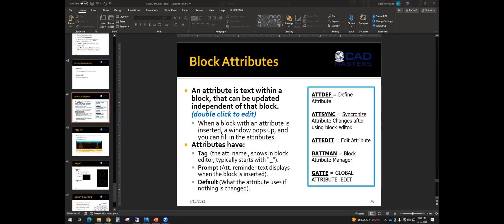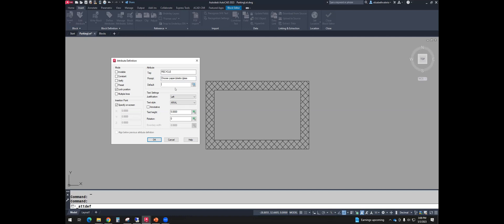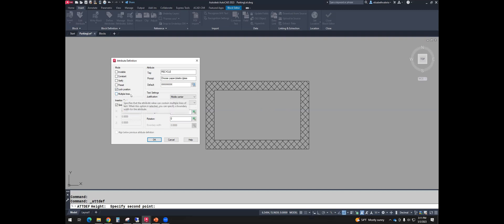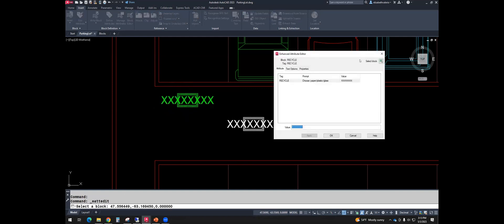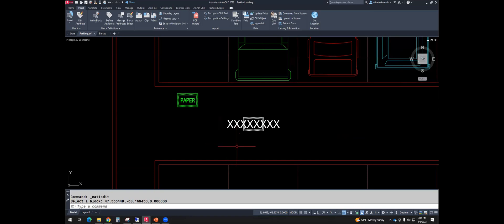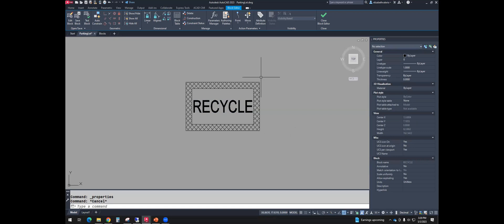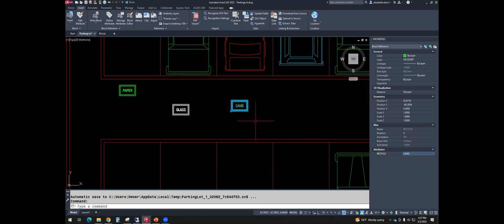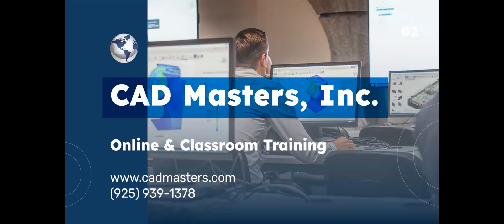AutoCAD 2024 Block Attributes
In this video, titled Block Attributes we'll explore the powerful functionality of Block Attributes - a key feature in AutoCAD that enables you to add intelligence and information to your blocks.

As part of the AutoCAD software developed by @Autodesk, Block Attributes play a crucial role in streamlining your design workflow. Whether you're an architect, engineer, or designer, learning how to work with Block Attributes will significantly enhance your project efficiency and organization.

In this comprehensive tutorial, we'll cover everything you need to know about Block Attributes. Discover how to create, edit, and manage attributes within your blocks, allowing you to input dynamic data and annotations directly into your designs. Say goodbye to manual data entry and embrace the automated power of Block Attributes.

By the end of this tutorial, you'll be equipped with the knowledge to create intelligent blocks that adapt to changes effortlessly, saving you valuable time and effort in the long run.

We encourage you to share your thoughts in the comments, and if you find this tutorial helpful, please give it a thumbs up and share it with others in the @AutoCAD community.